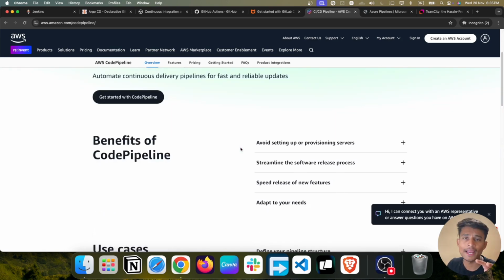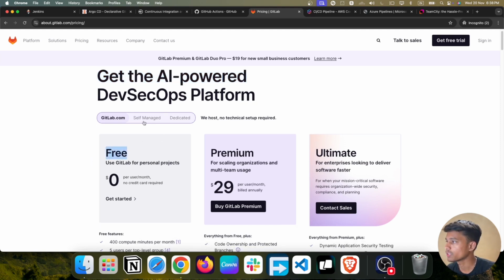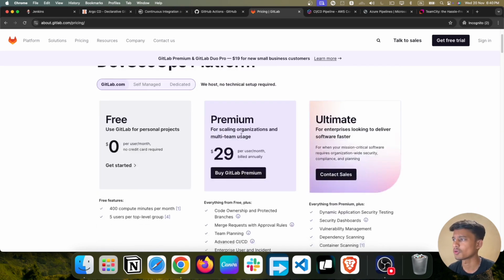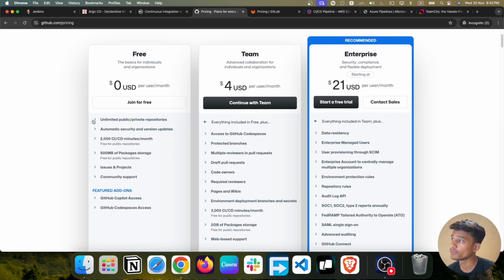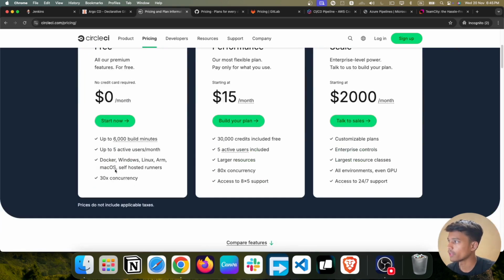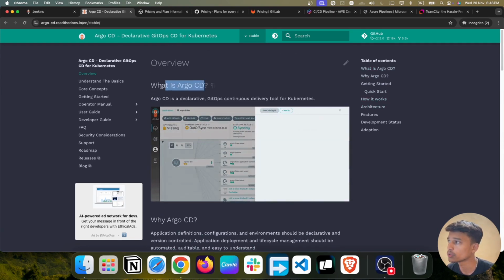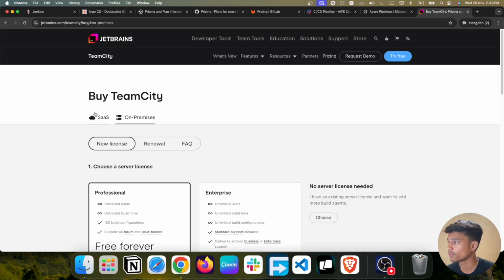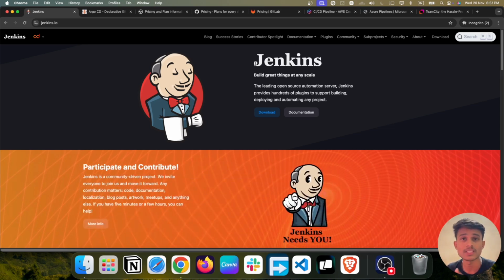MASTERING DevOps in 2024 What's the BEST CI/CD Tool for Your Project?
As the tech industry evolves, mastering the right CI/CD tools is crucial for staying ahead in 2025! In this video, we explore the top CI/CD tools that are shaping the future of DevOps workflows. From feature-rich automation platforms to cloud-native solutions, we’ll discuss why these tools are must-learn for developers and DevOps engineers alike.Whether you're looking to improve your CI/CD pipelines or start your journey into DevOps, this guide will help you pick the tools that align with your goals.Follow Us on Instagram miss out!CICD DevOpsTools Jenkins GitLabCI CircleCI Automation ContinuousIntegration ContinuousDeployment DevOps2025 DevOpsBurstSubscribe now to DevOps Burst for cutting-edge insights into DevOps and CI/CD workflows!